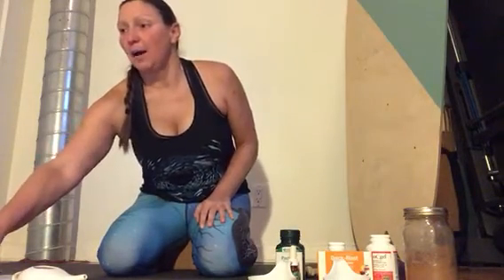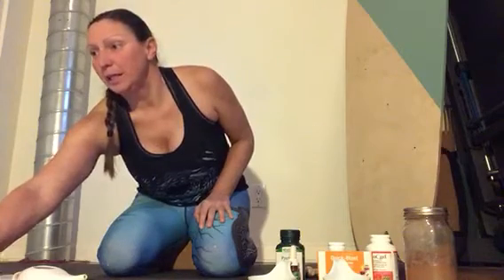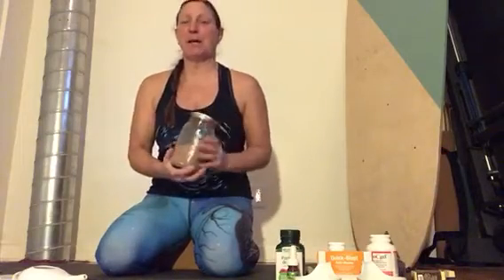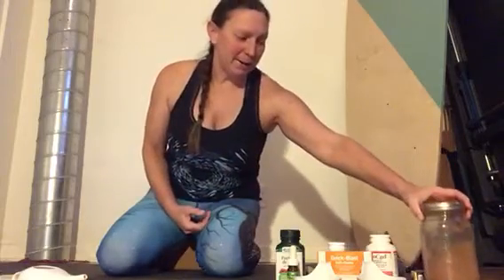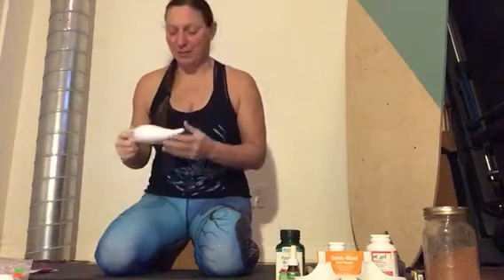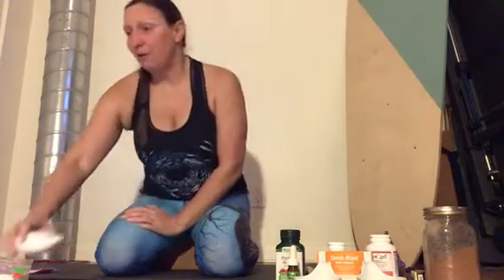12 immune system boosters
This video shares 12 ways to boost your immune system, with a couple of points relating specifically to the Covid-19 virus. Join Coach Anastasia for Wellness Wednesday’s for more tools through yoga and breath work to reduce stress and to boost immune function.
Also check out these videos for more immune system boosting practices!!!